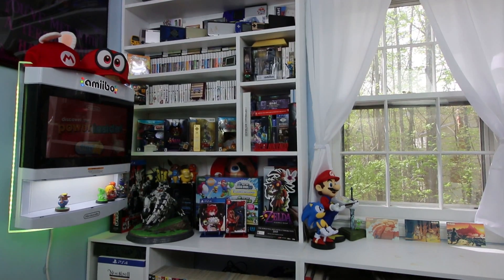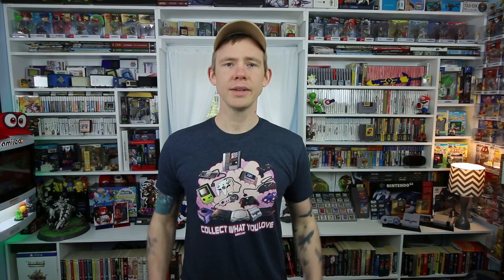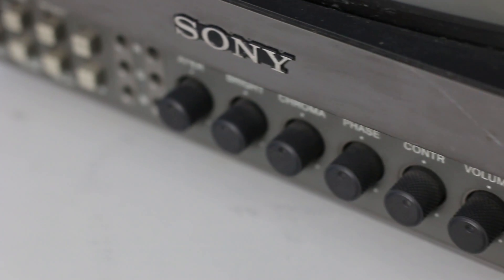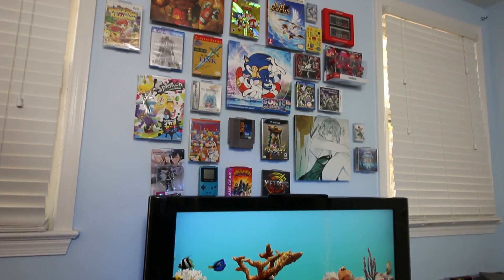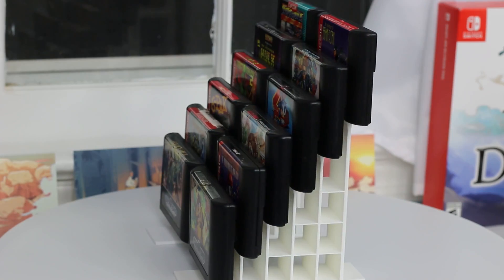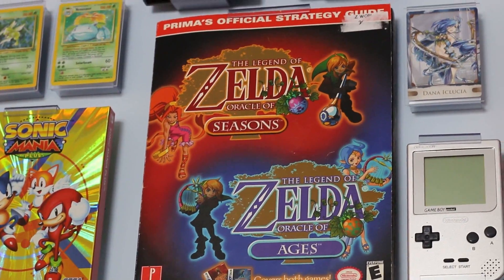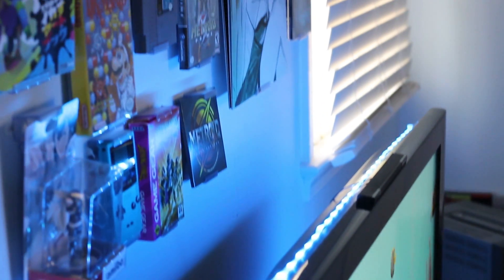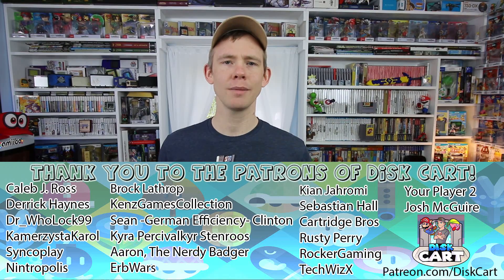Setting Up My Game Room TV Side ( display stands, Analogue Mega Sg , game room tour? )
I have been working on setting up the TV side of my game room! I show you what I am working toward as well as what stands and solutions for displaying games, consoles and controllers I am using! This is a ton of fun! Collect What you love!

Links to items in the video:

Rocker gaming Gamecube Jewel

Syncoplay Retro Gaming

Fang Multimedia Accessories controller tower

SOCIAL LINKS (Follow me up!)